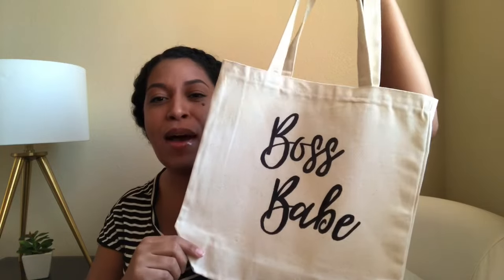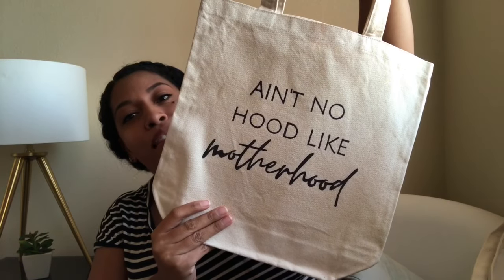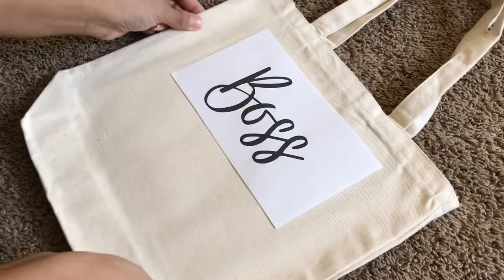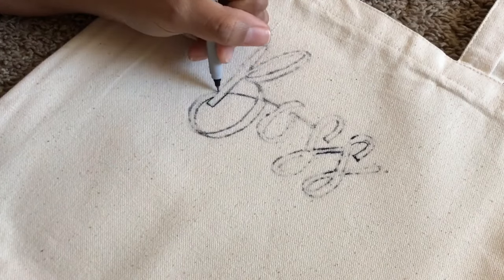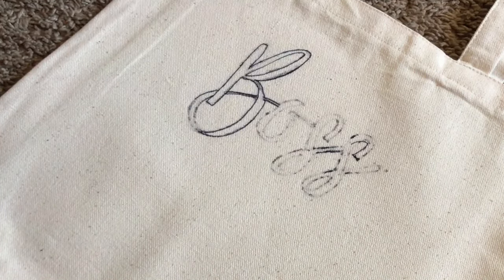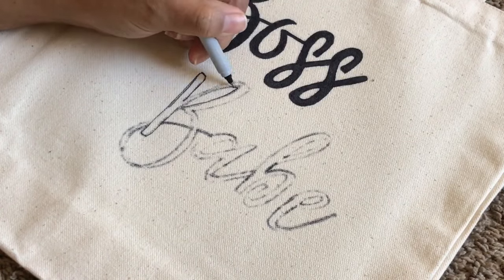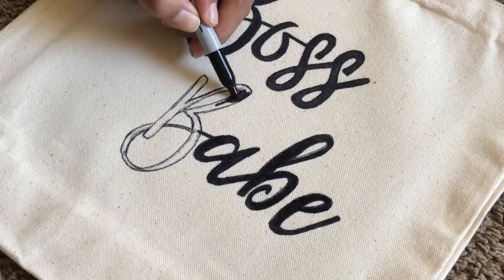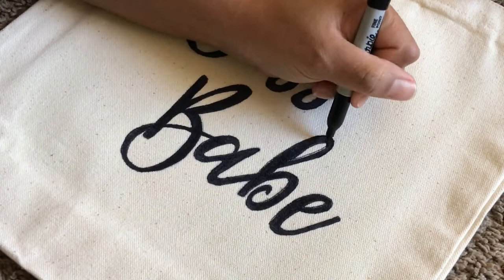DIY CANVAS BAG | DIY PERSONALIZED CANVAS BAG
Hey guys and welcome back! Today I am sharing with you this super cute and easy DIY canvas bags. How many canvas bags have you seen all over Instagram and pinterest and they can be pretty pricey, but now you can get that look for a whole lot less!
I hope you enjoy this diy and tag me on instagram if you recreate them.

AMAZON PRODUCTS I LOVE:
CLOROX TOILET WAND
MRS. MEYER'S CLEANING KIT
SPRAYWAY GLASS CLEANER
SHARK VACUUM
METHOD ANTIBAC
BAKING SODA
MAGIC ERASER
SWIFFER WET JET
DESK CALENDAR
ARMOR ALL